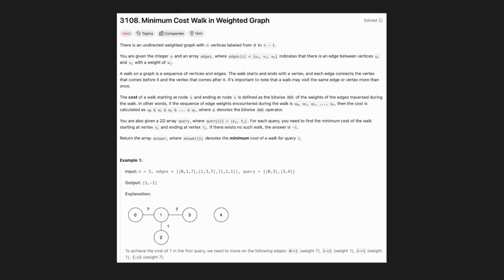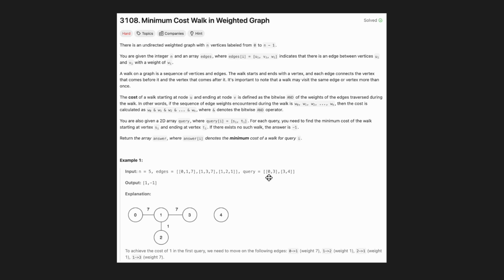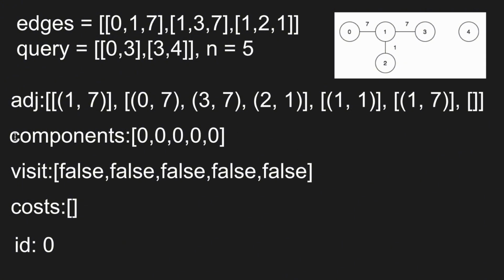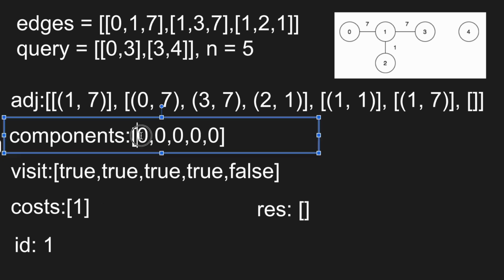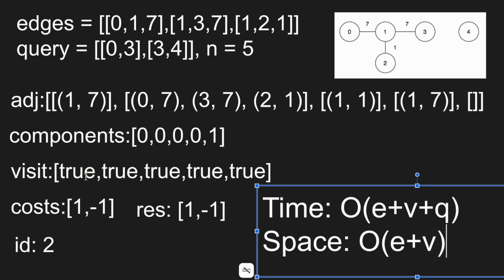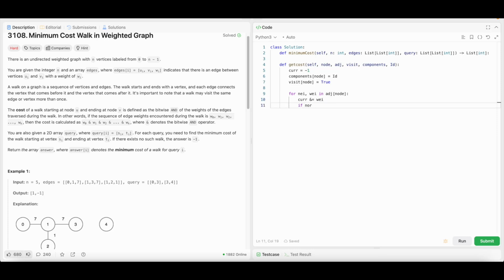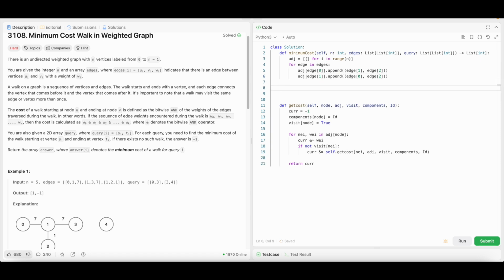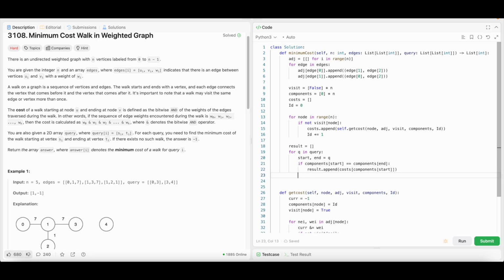Minimum Cost Walk in Weighted Graph - Leetcode 3108 - Python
Leetcode 3108 - Minimum Cost Walk in Weighted Graph

0:00 Introduction
0:10 Read The Problem
1:25 Explanation, O(E+V+Q) time
3:20 Example Walkthrough
5:19 Coding